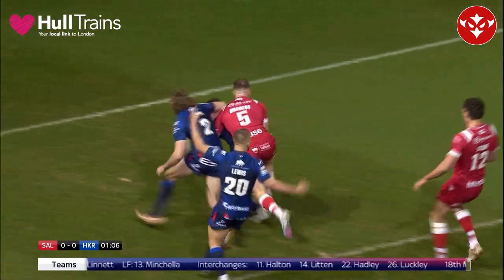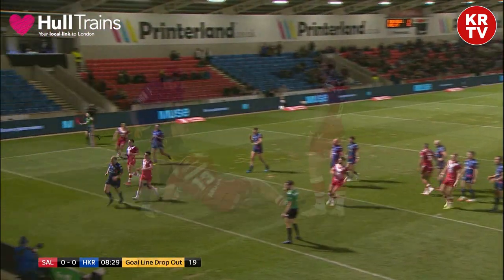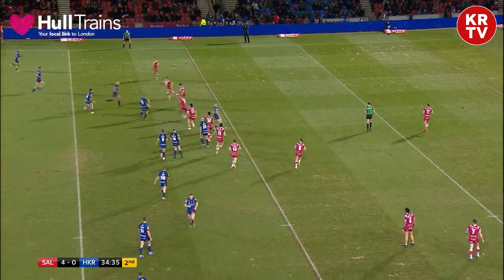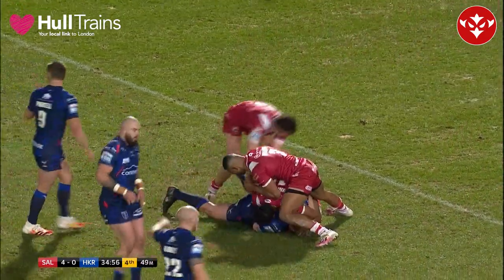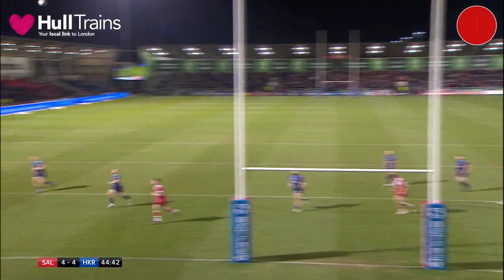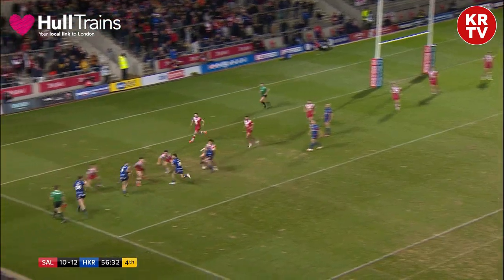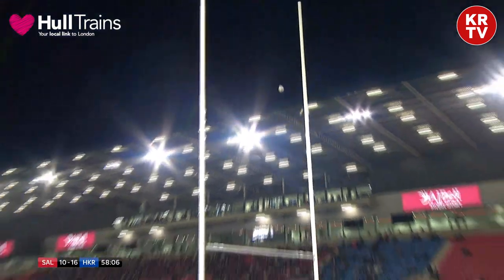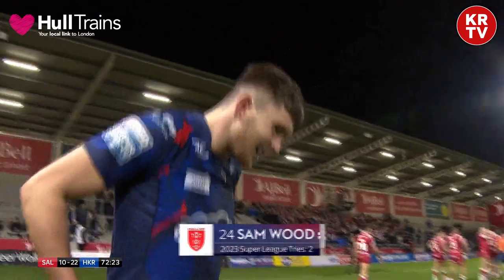HIGHLIGHTS: Salford Red Devils Vs Hull KR - Sam Wood with the double in Round 2!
Check out the extended highlights from our round 2 away win at Salford Red Devils!

To see more great Hull KR videos head to hullkr.tv and sign-up for just £5 to watch all the latest matches in HD, exclusive interviews and special features.